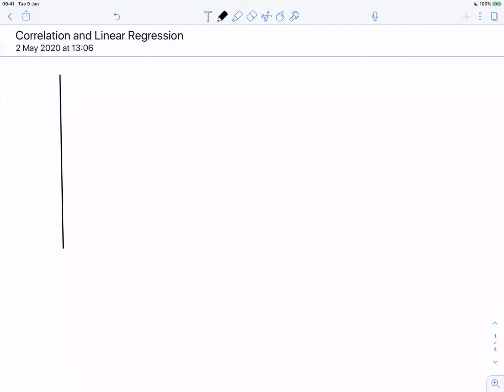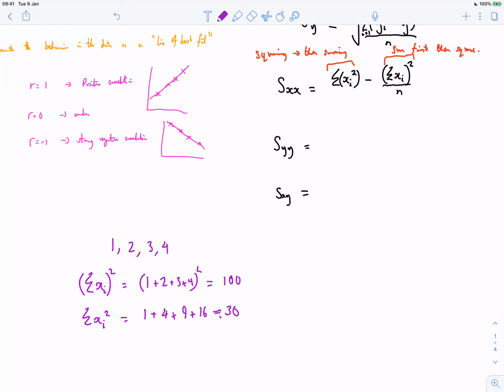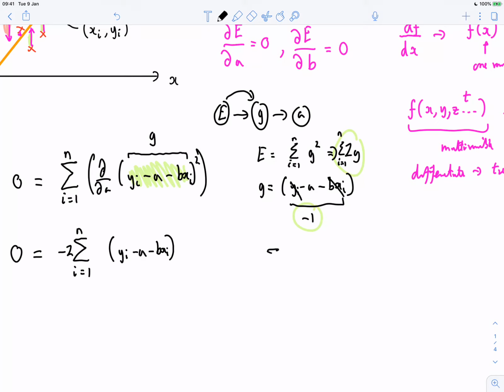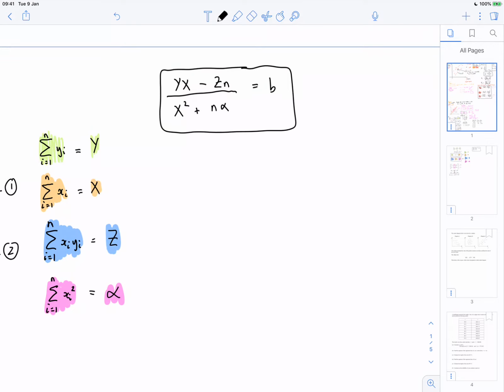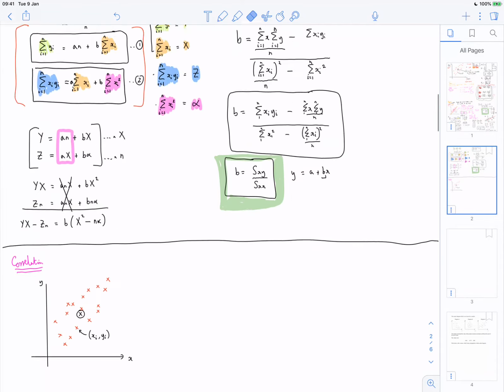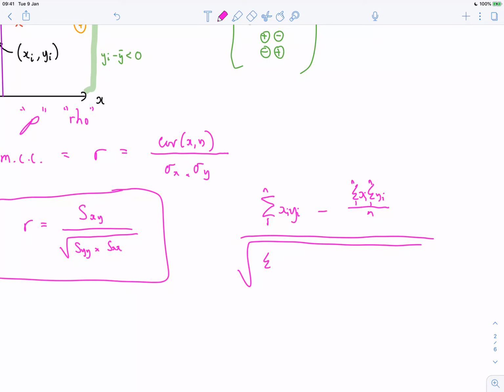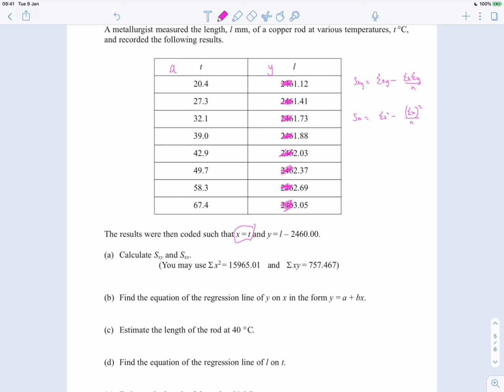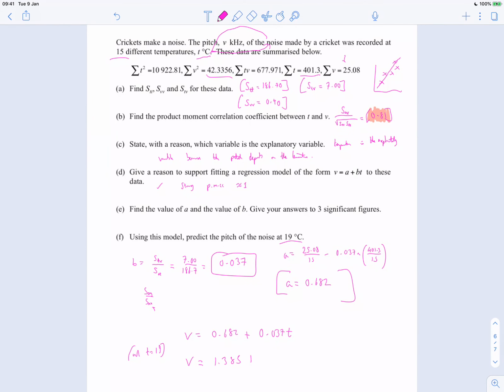Probability and Statistics 3 - Correlation and Linear Regression